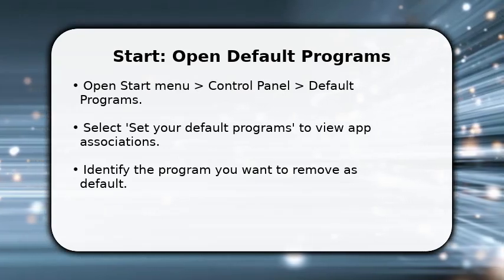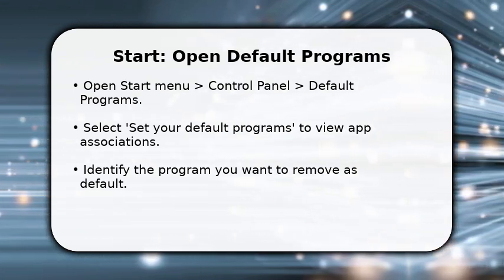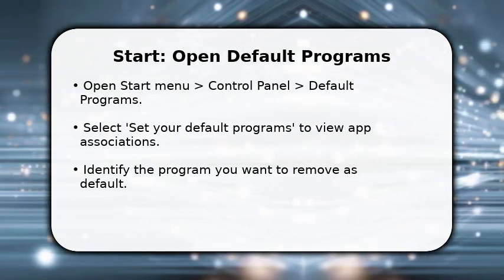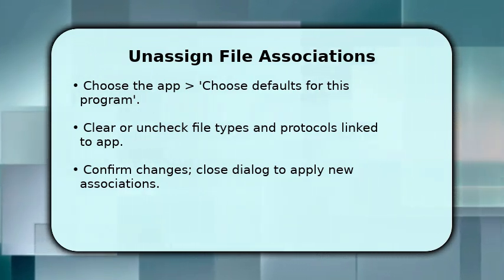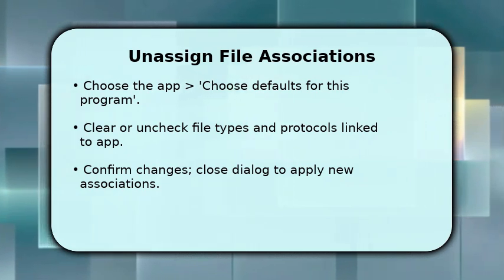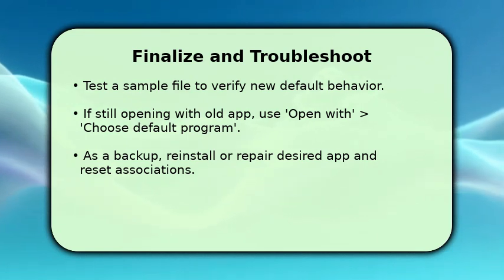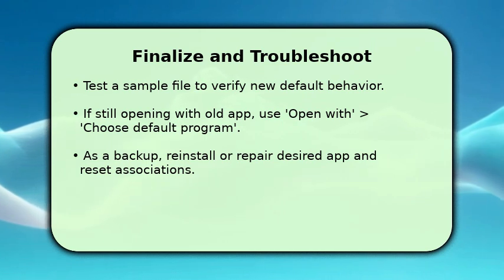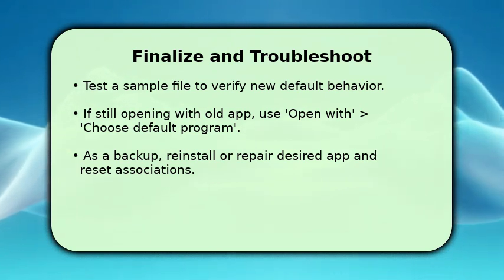How to Remove Default Program in Windows 7 - Easy Guide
How to Remove Default Program in Windows 7 - Easy Guide | 🔒 Surfshark VPN Deal — Stay private and secure. $1.99/mo + 3 Months Free ▸

Discover the simple steps to remove default programs in Windows 7 and regain control over your system. This easy guide walks you through uninstalling pre-installed applications, customizing start menu shortcuts, and optimizing performance for a fresh user experience.

remove default program, Windows 7, uninstall software, customize Start Menu, optimize Windows